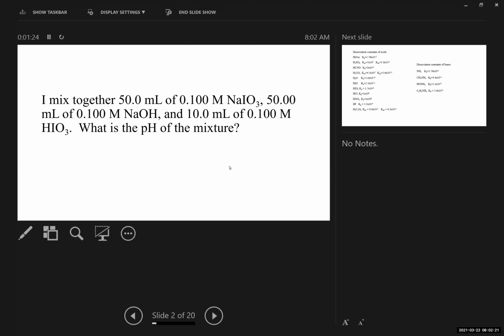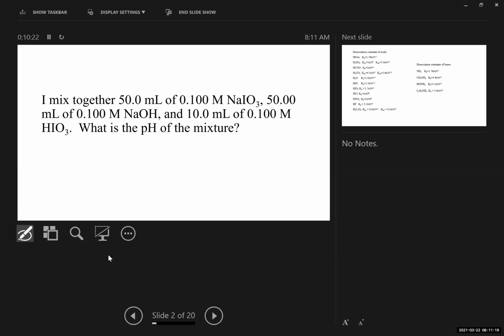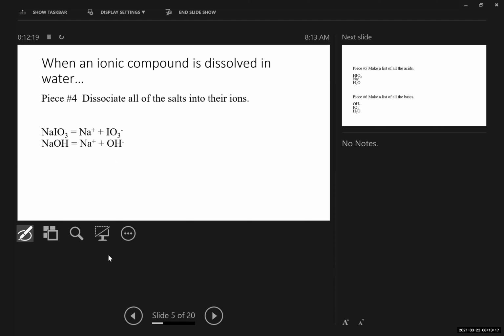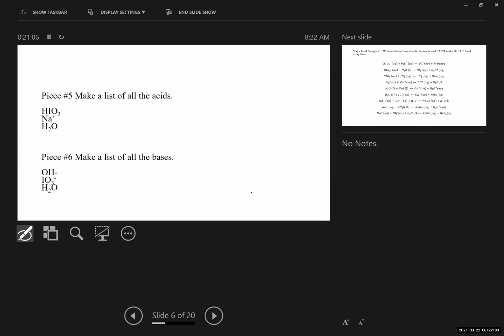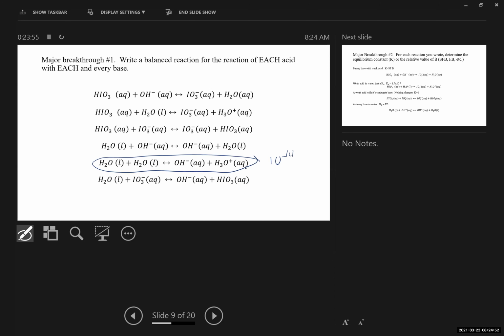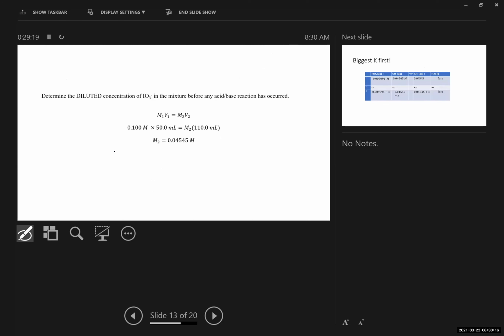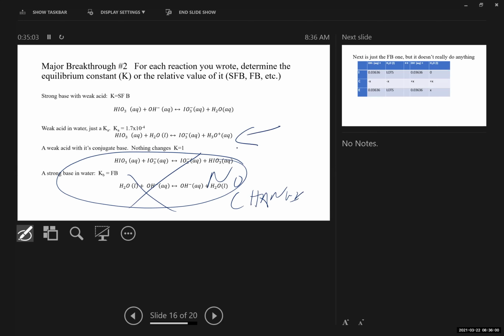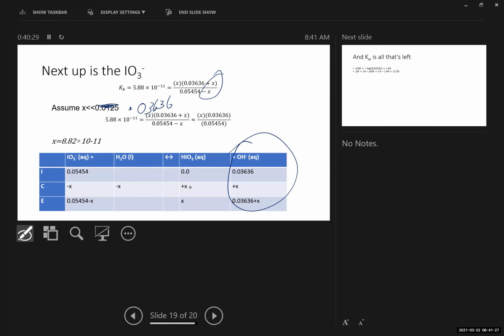Chemical soup - mixtures of acids and bases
We talk about how to handle mixtures of multiple acids and bases.